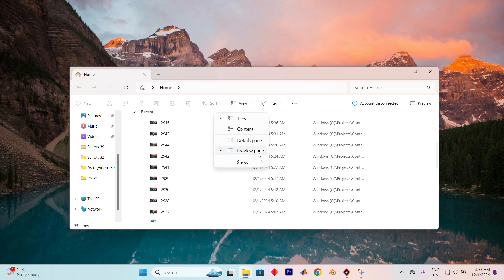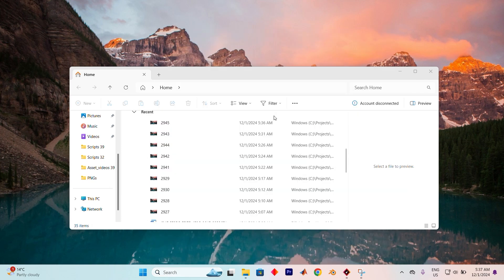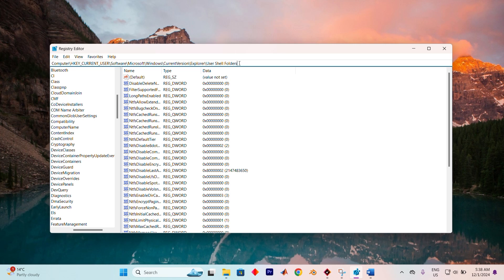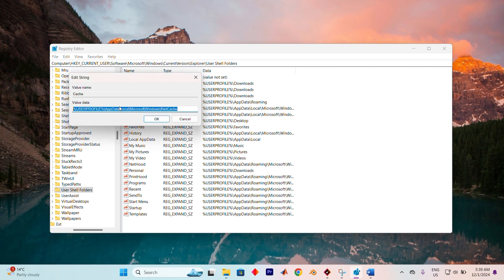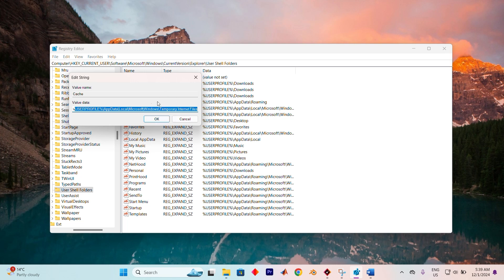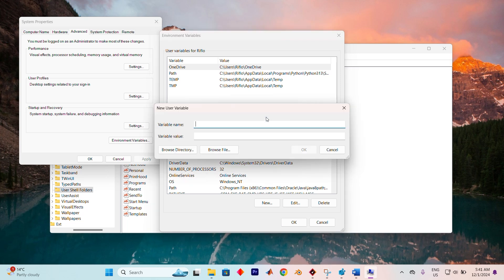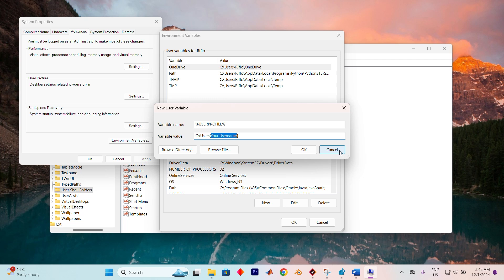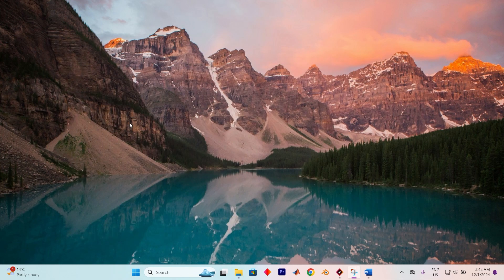How To Fix Word Could Not Create the Work File Check the Temp Environment Variable - Quick Fix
If you see the error “Word could not create the work file. Check the Temp environment variable” in Microsoft Word, this guide shows you how to fix it by adjusting system settings and repairing temporary file paths in Windows.

🔹 Fix Microsoft Word could not create the work file error
🔹 Repair Temp environment variable path in Windows
🔹 Delete and recreate temporary files for Word
🔹 Resolve Word startup error with work file issue
🔹 Check user profile settings for Word on Windows
🔹 Reset Microsoft Word settings to default

Applies to: Microsoft Word on Windows PCs, laptops, and desktops